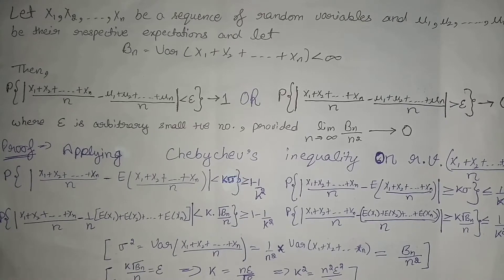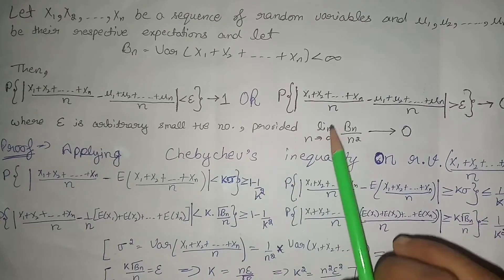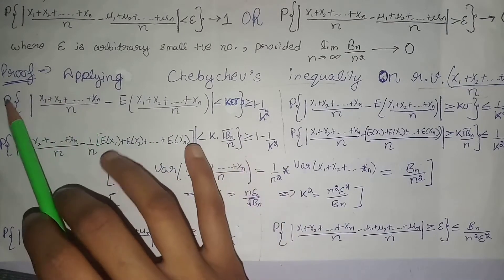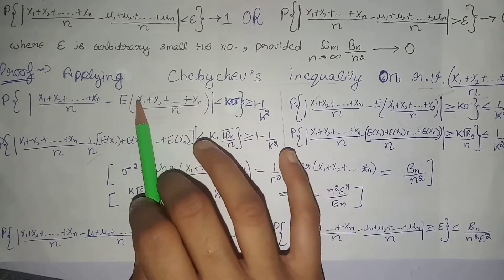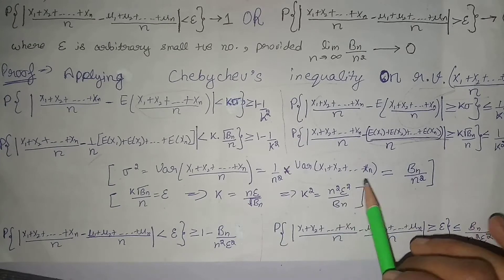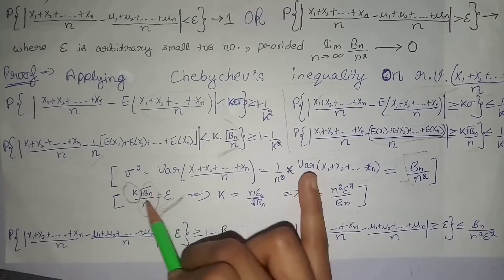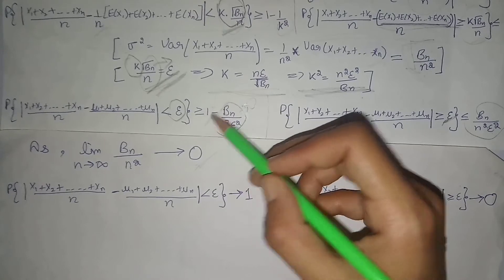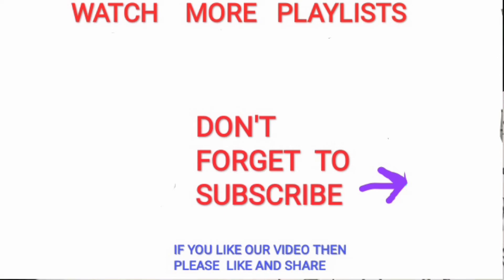statement and proof of weak law of large numbers